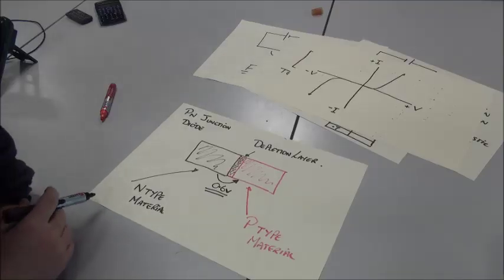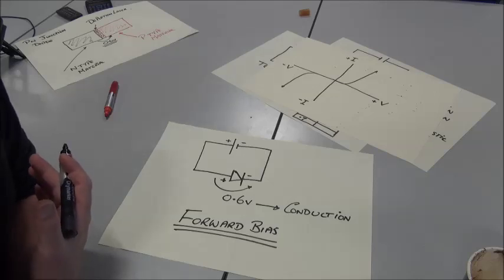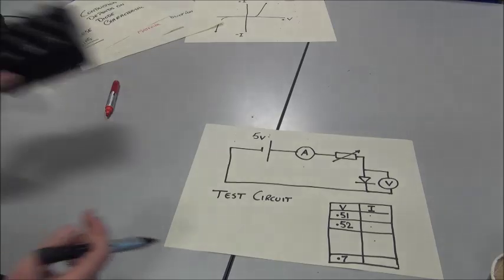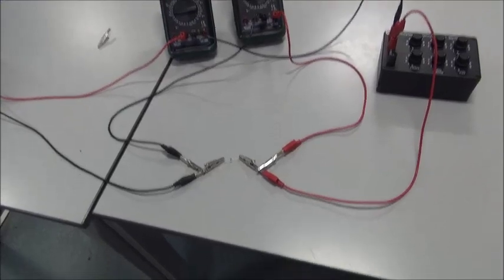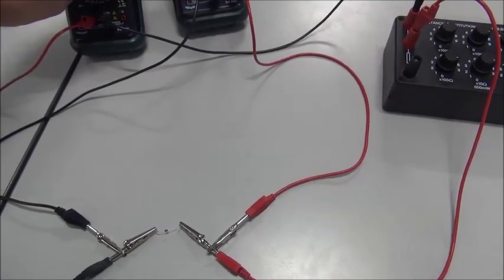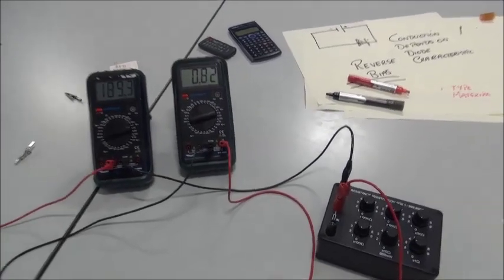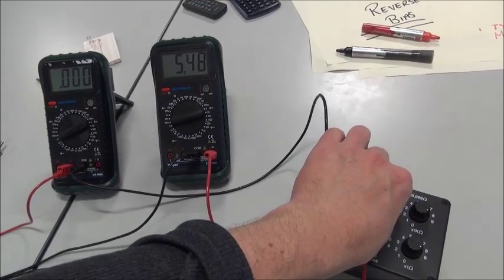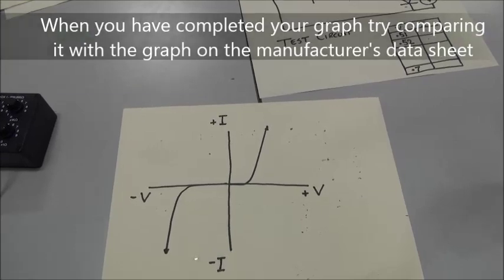Zener Diodes Forward and Reverse Characteristics Practical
Testing the forward and reverse characteristics of a zener diode using multimeters and a resistance box. There is an alternative to this test, you can find it